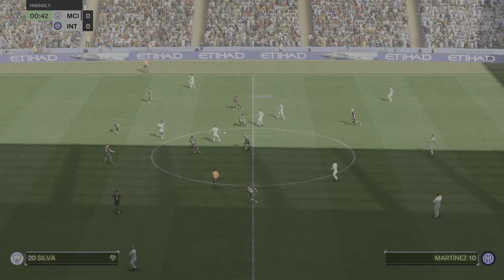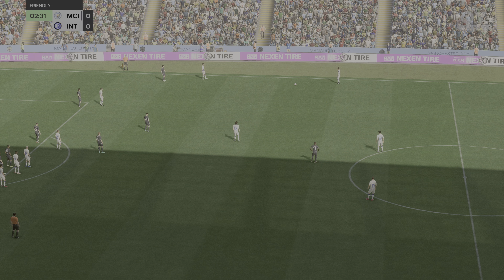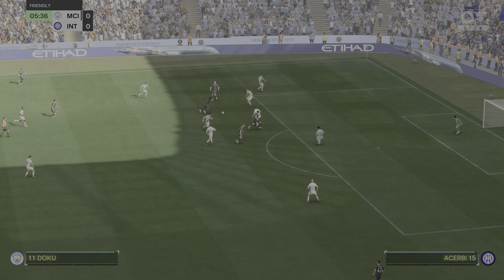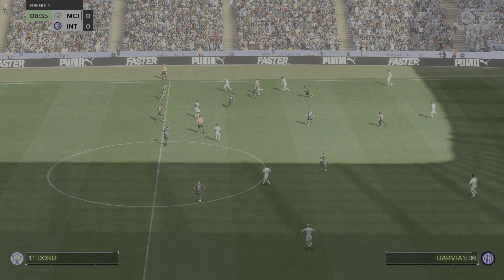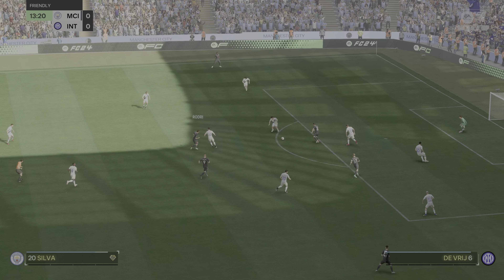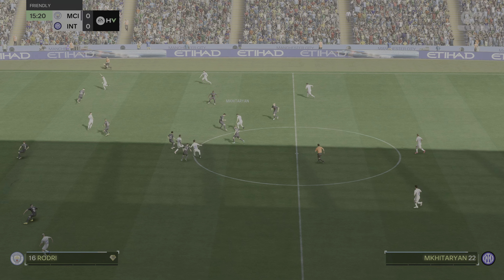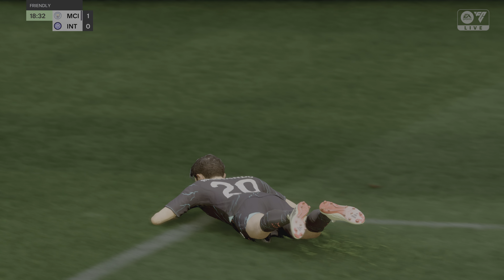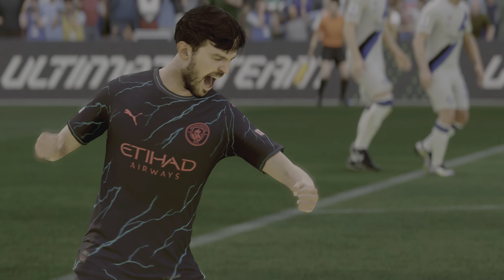Manchester City VS Inter | PS5 4K HDR Gameplay